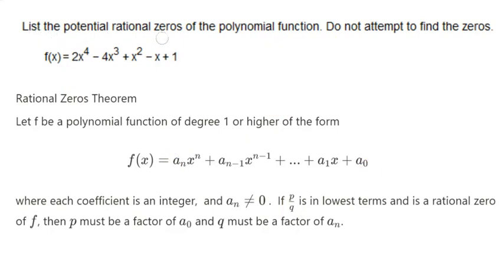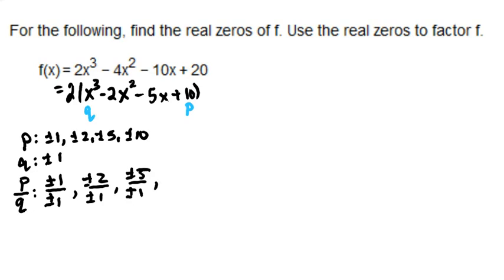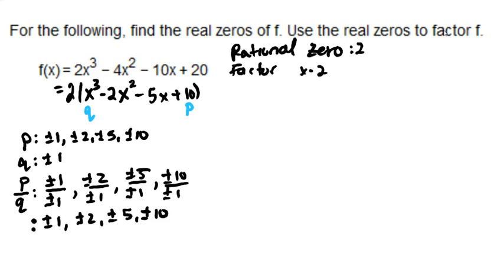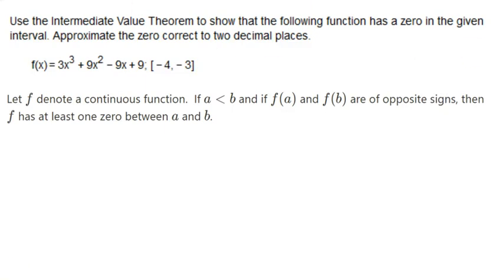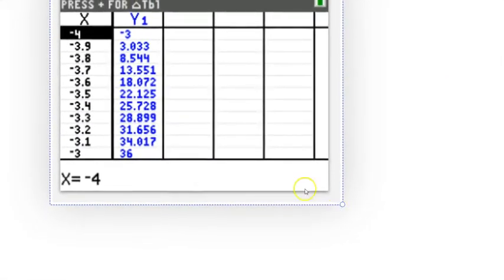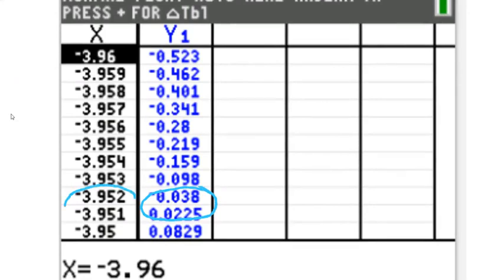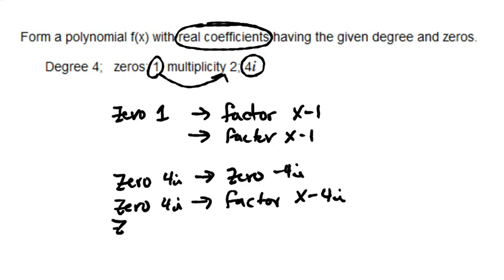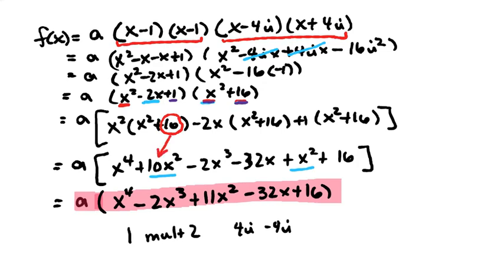MAC1140 Precalculus Practice Midterm G